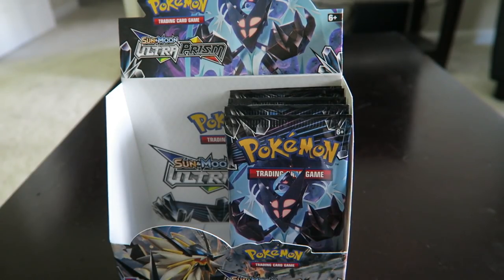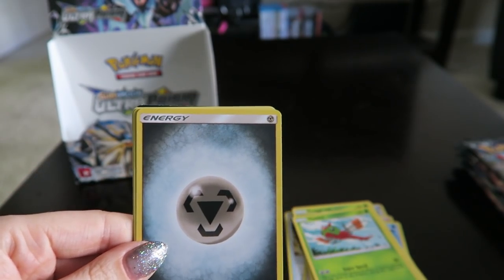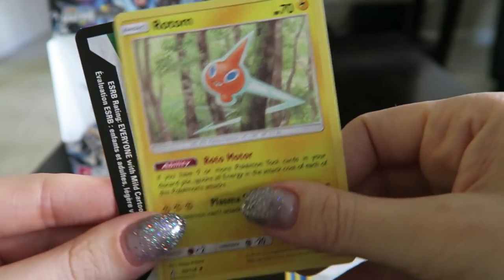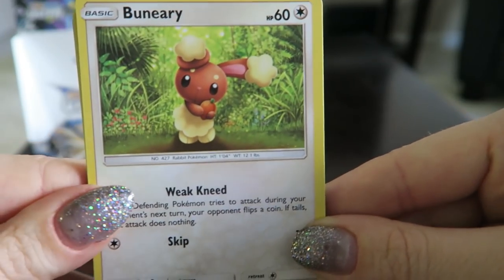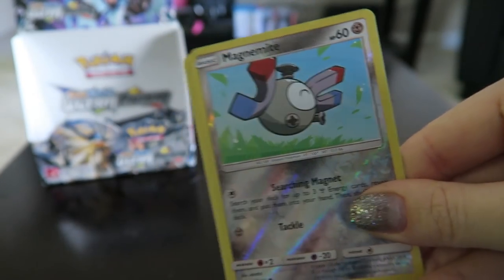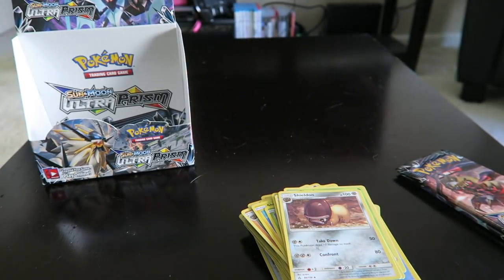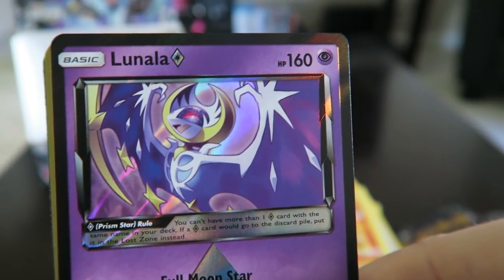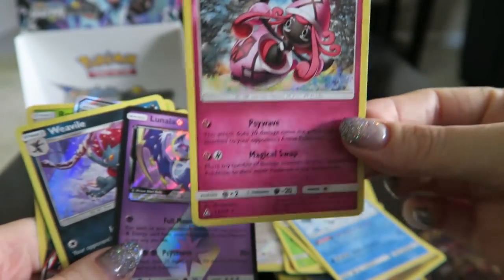Pokemon TCG ASMR! Ultra Prism Booster Box Opening #4, Soft-Spoken Binaural Unboxing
Our last video for this Ultra Prism Booster Box, where we open another 9 booster packs. There are over 150 cards in this series with so many new Pokemon GX and new Prism cards to collect; how close will we get to completing our pokedex?

Pokemon TCG Ultra Prism